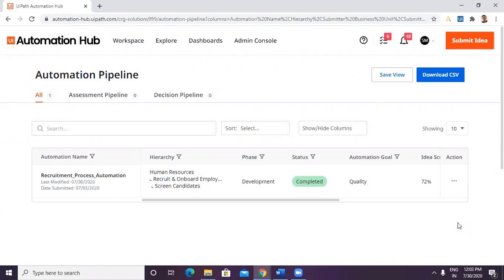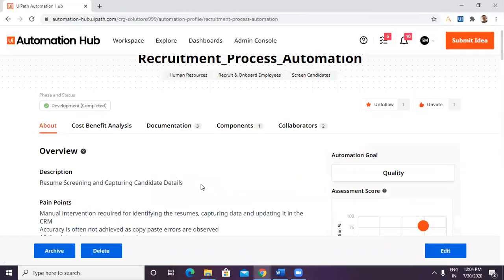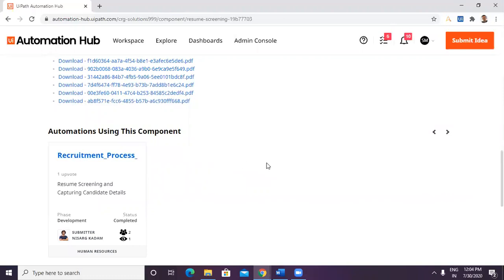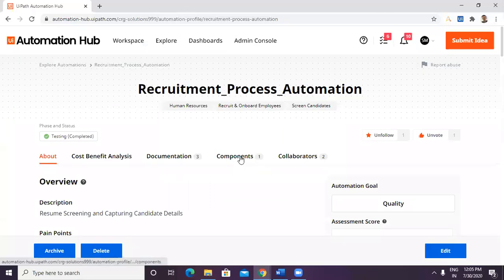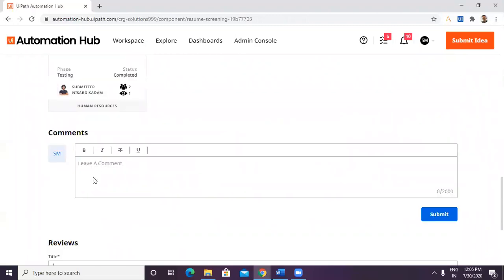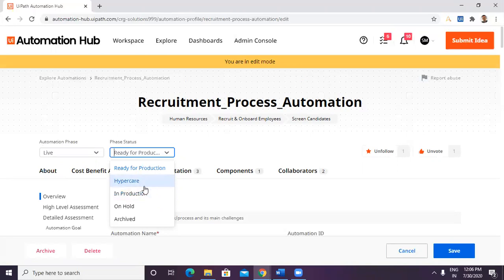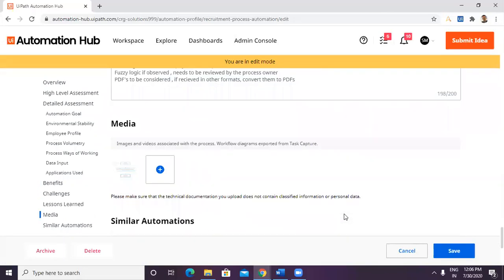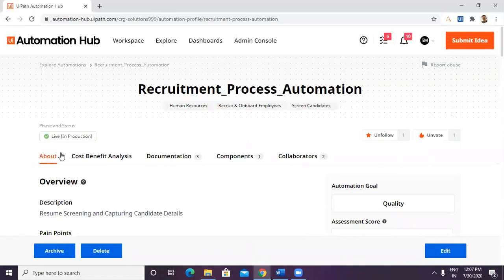How to use UiPath Automation Hub | E11| Testing , Component Review & Prod Live | Shrippad | Nisarg